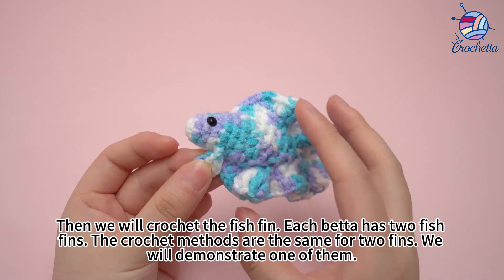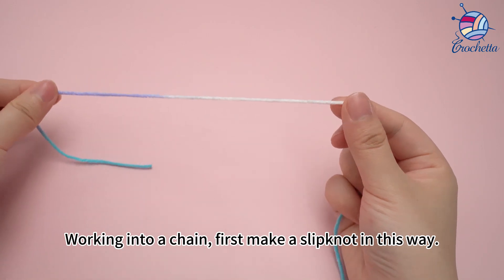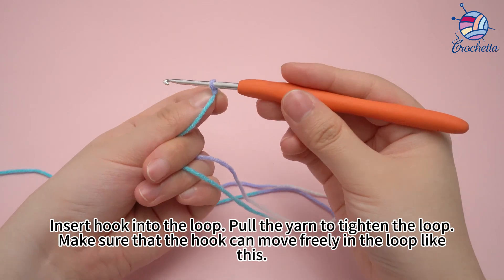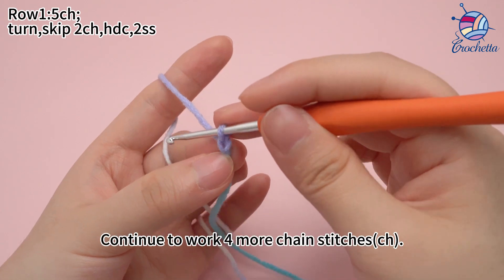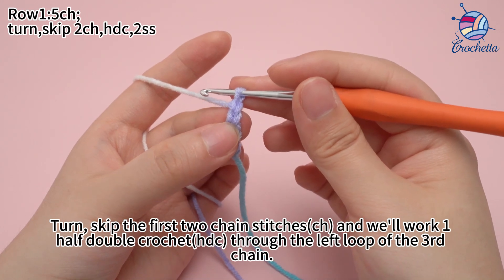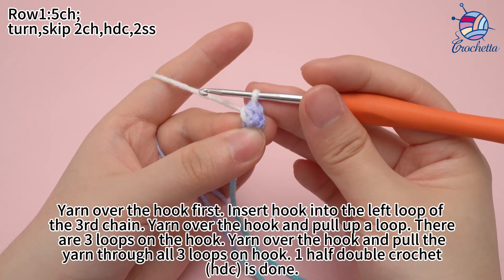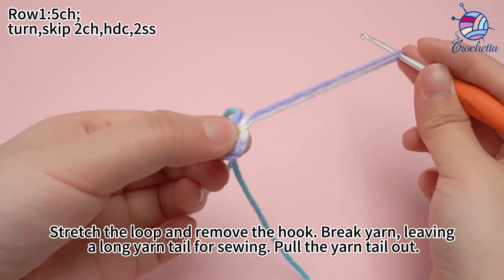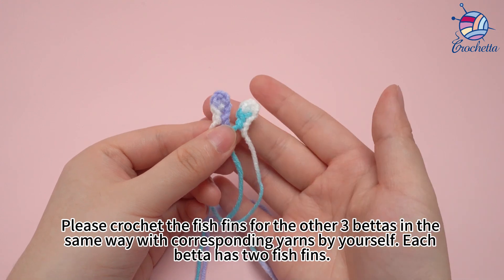10 Crochet Betta Fish-Fish Fin